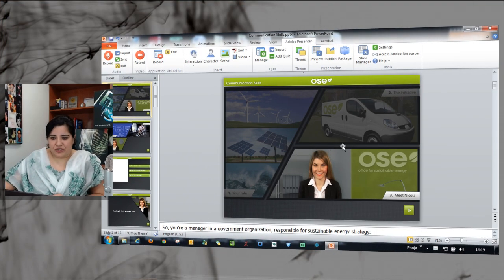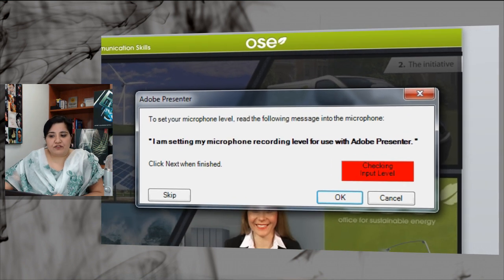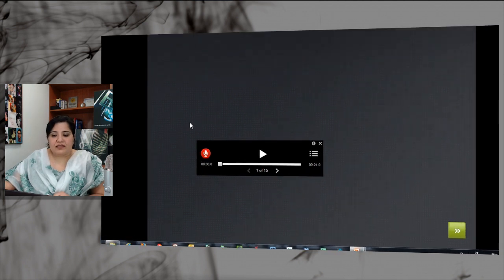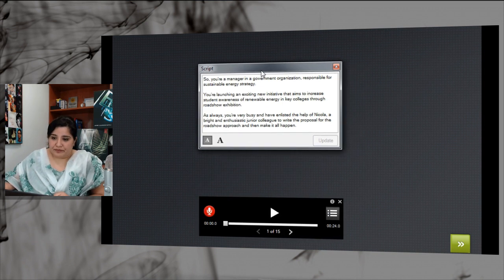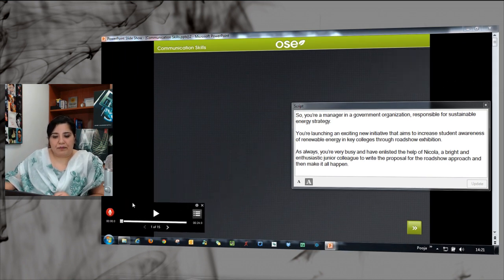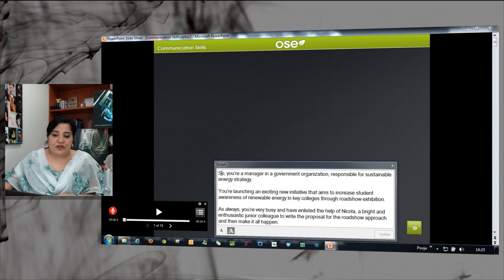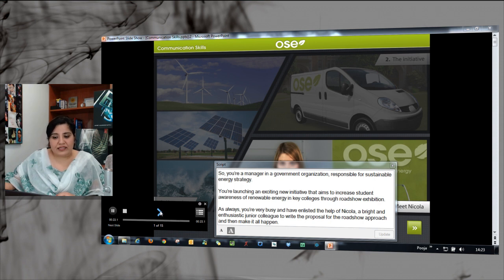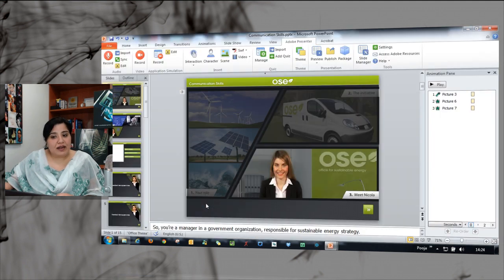Record and Sync Audio Workflow for Adobe Presenter 8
Learn how to work more seamlessly with the new intuitive audio interface to record and sync audio with slides effortlessly.